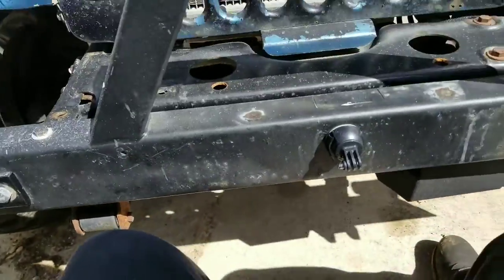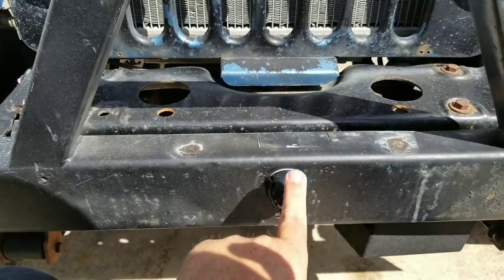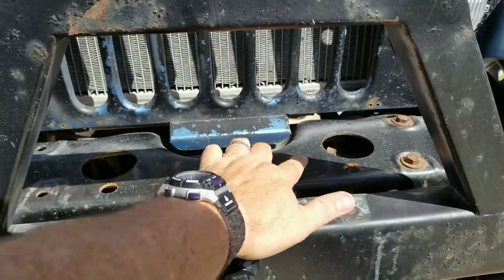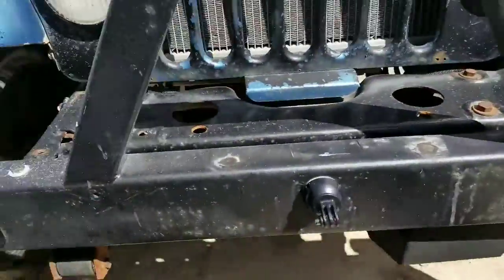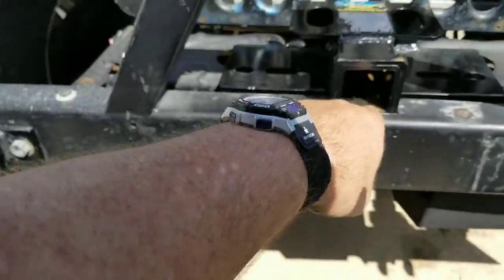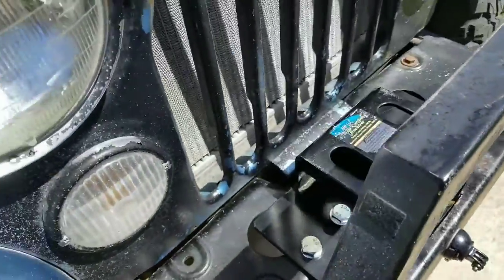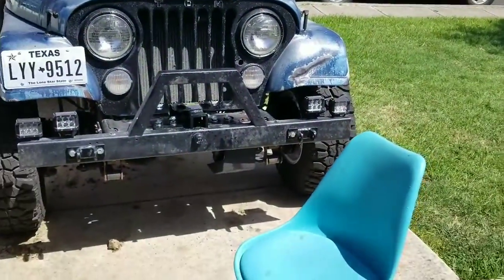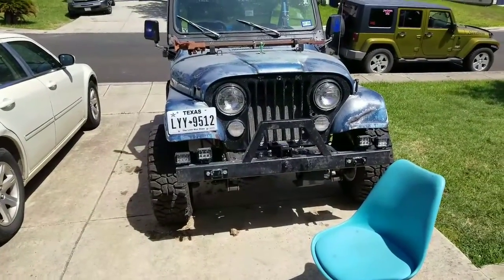Putting the receiver on the front of The Old Man.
I finally got a receiver hitch on the front of the 86 Jeep CJ7.